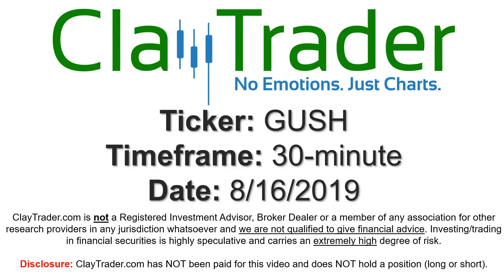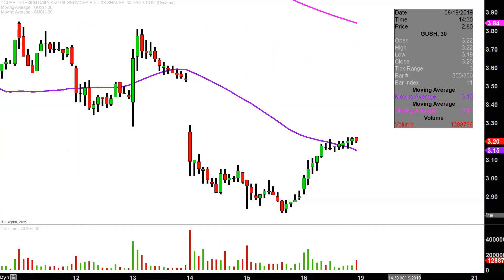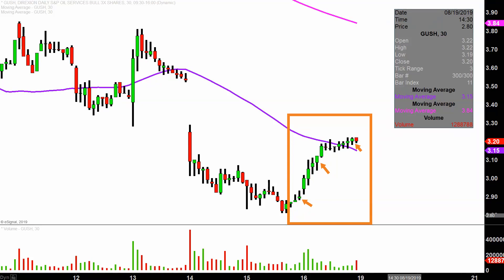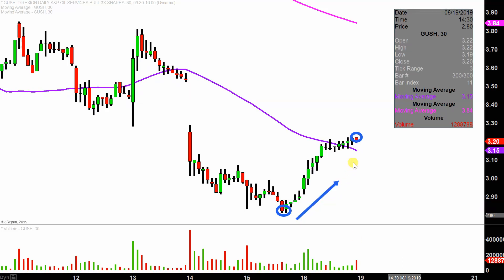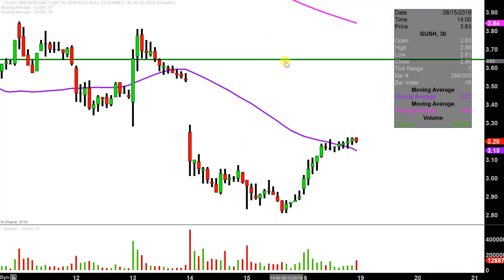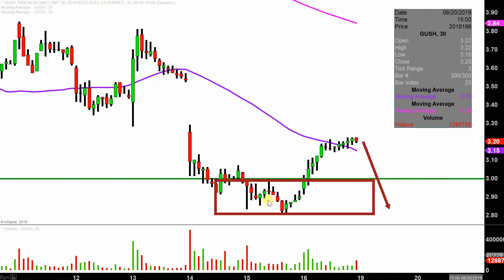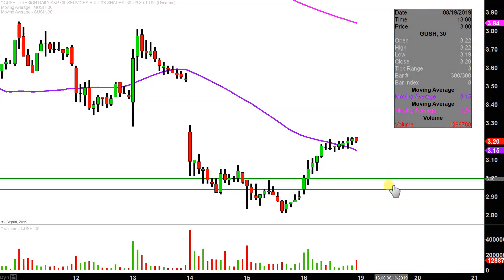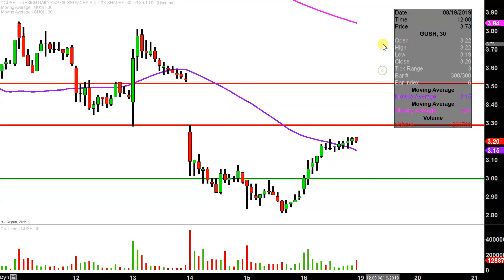Direxion Daily S&P Oil & Gas Exp. & Prod. Bull 3X Shares - GUSH Stock Chart Technical Analysis for 0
Direxion Daily S&P Oil & Gas Exp. & Prod. Bull 3X Shares - GUSH Stock Chart Technical Analysis for 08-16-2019

Learn how to read stock charts and identify technical patterns as ClayTrader does a quick stock chart review on Direxion Daily S&P Oil & Gas Exp. & Prod. Bull 3X Shares (GUSH).